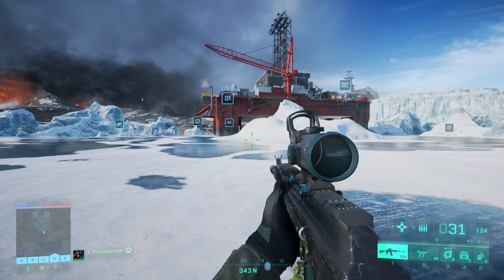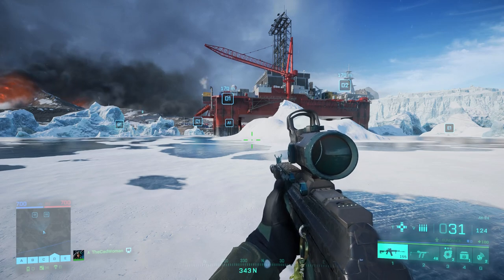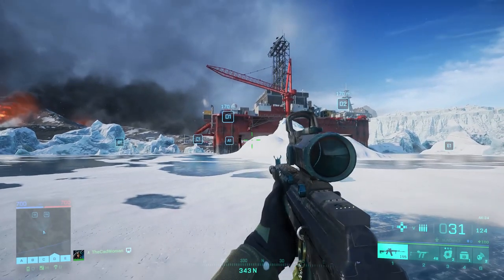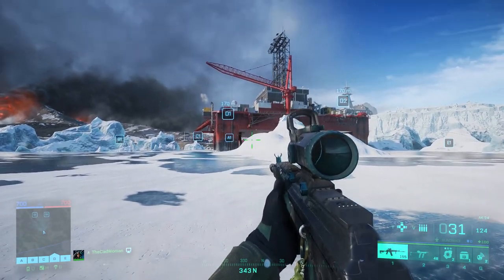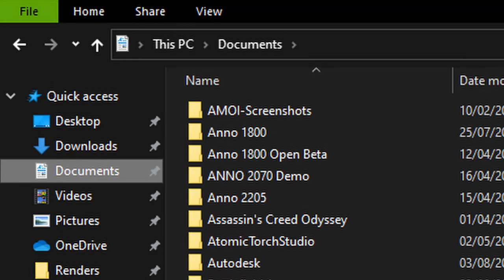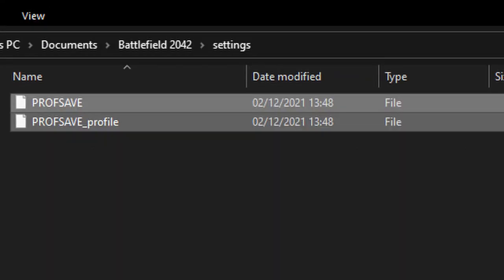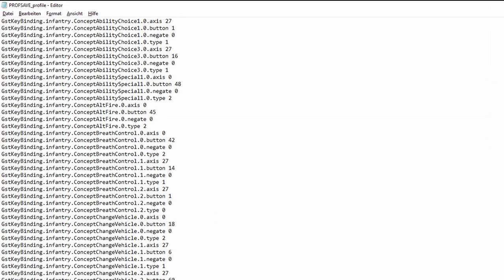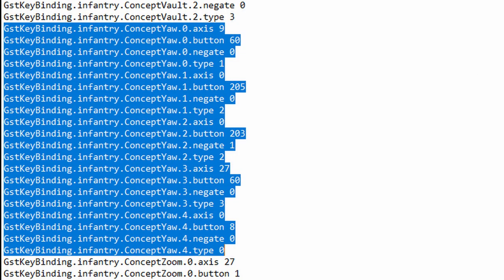How to Fix Mouse Movement / Horizontal Aim Bug in Battlefield 2042 after Update 3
Here's a short guide on how to fix the horizontal mouse movement (left right) or aiming bug on PC, that came to Battlefield 2042 with Update number 3 today. This solution works without deleting your complete settings. For more tips and tricks around the game check my other Battlefield videos.

The line for the search is: GstKeyBinding.infantry.ConceptYaw